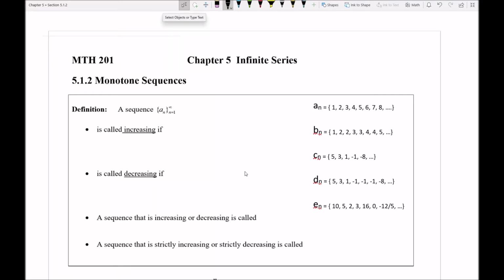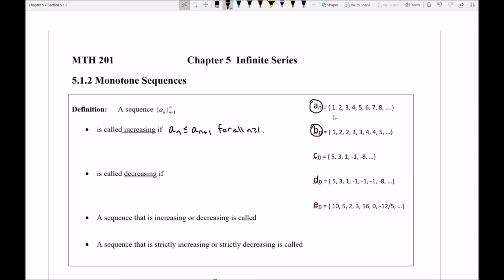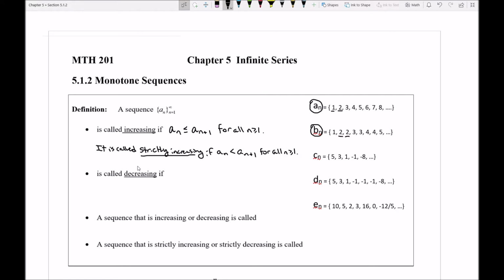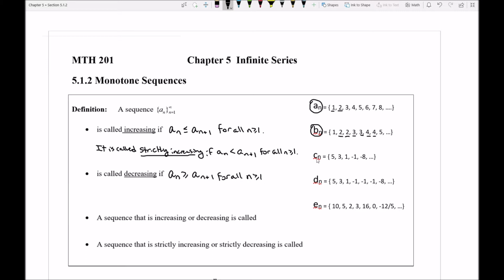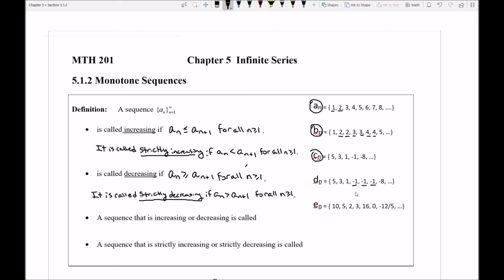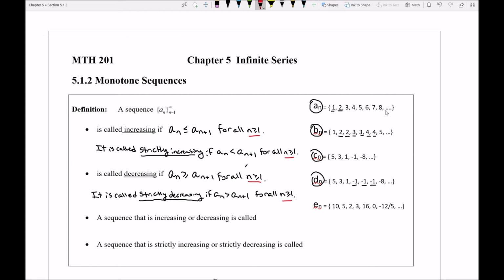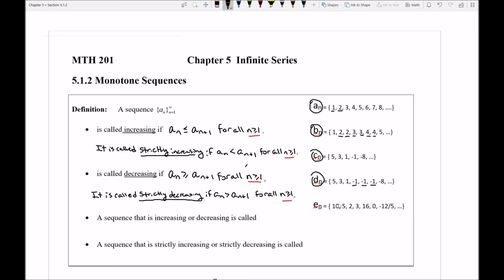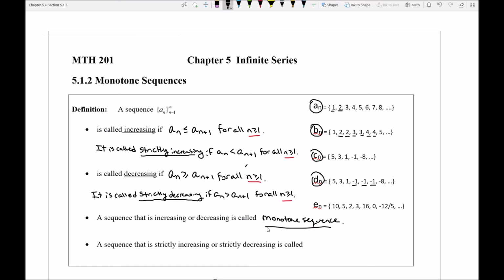3.1.2 Intro & Definitions